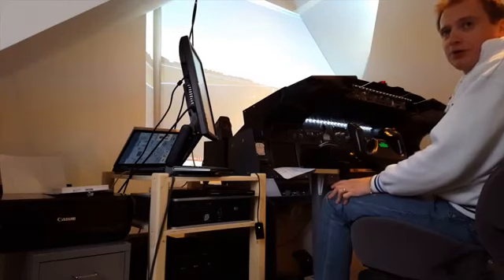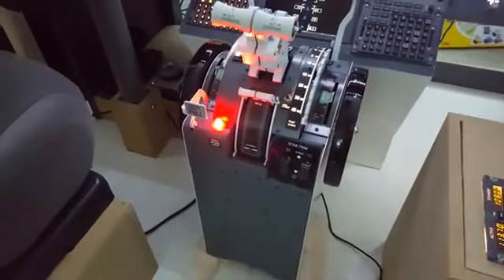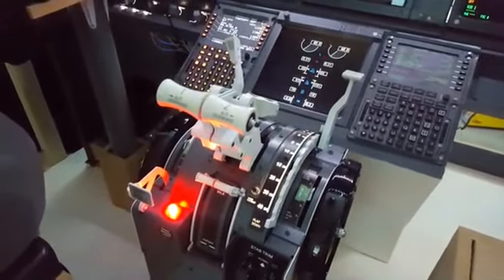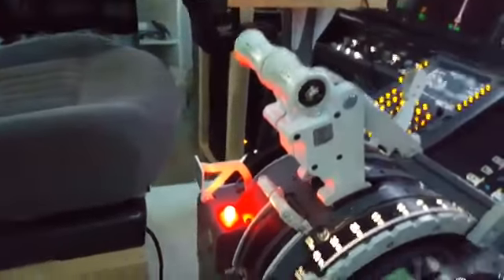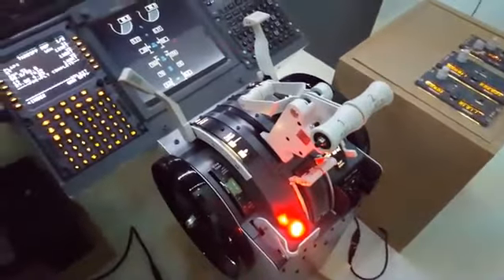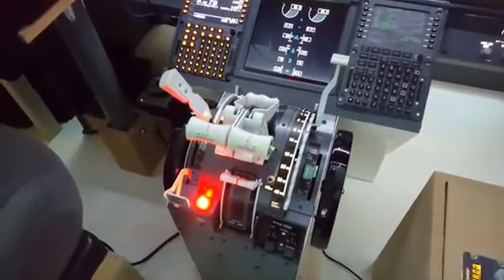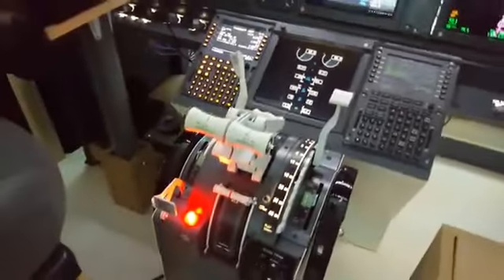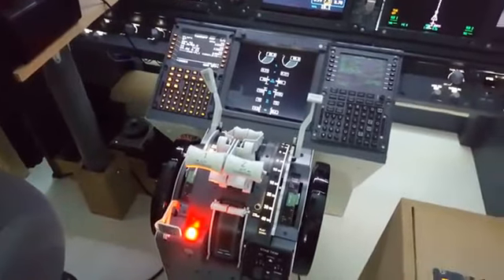Cockpitsonic Throttle for my 737 800 home simulator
Quick review of the Cockpitsonic motorised throttle